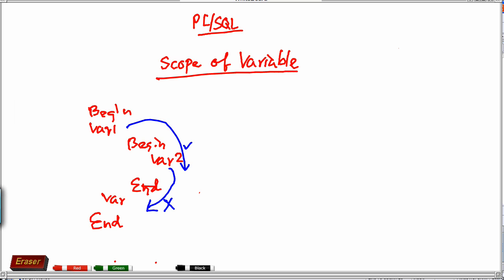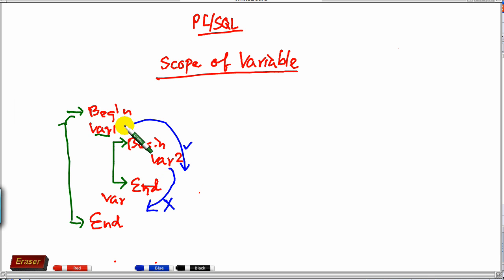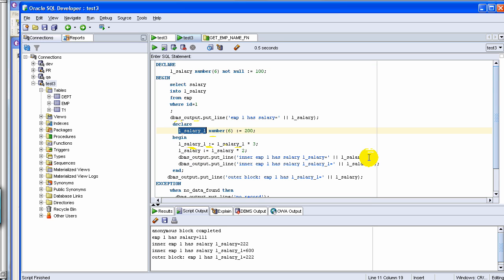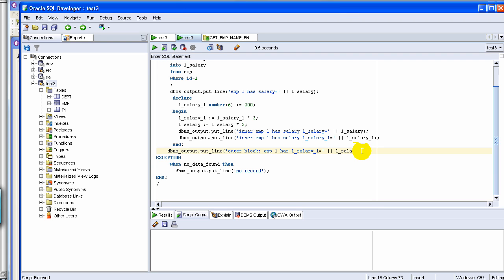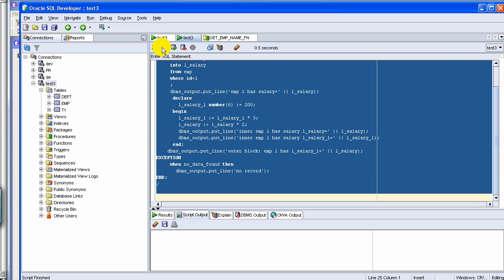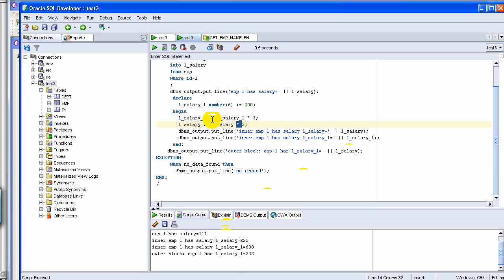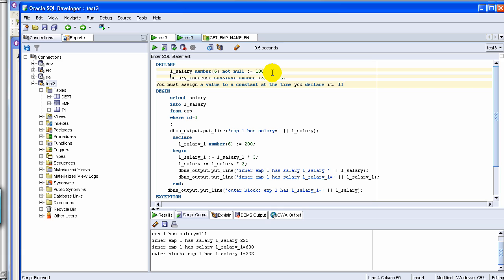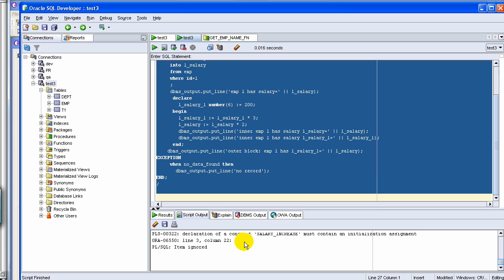Oracle Tutorial - 12 - PL SQL - 2 variables constants